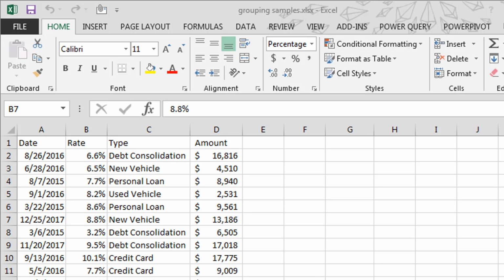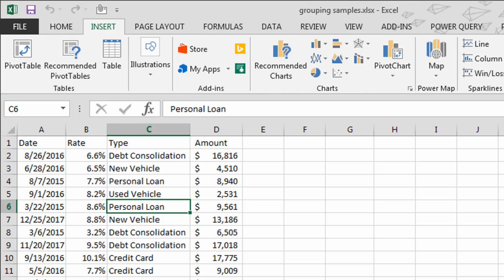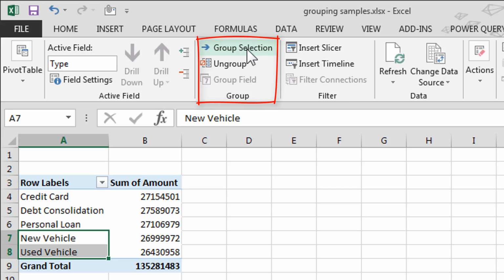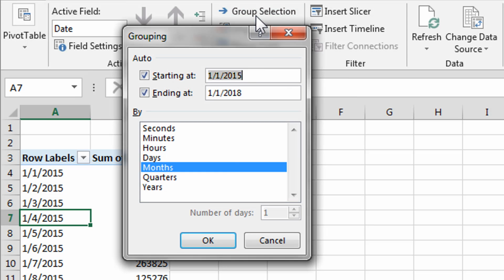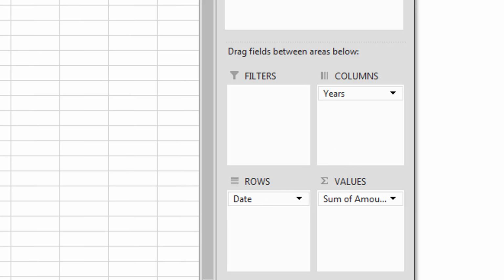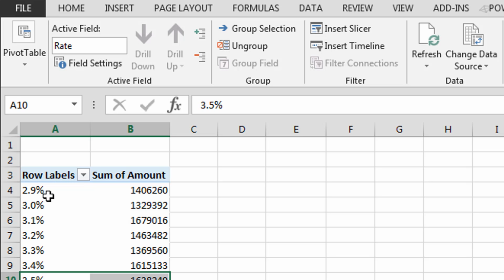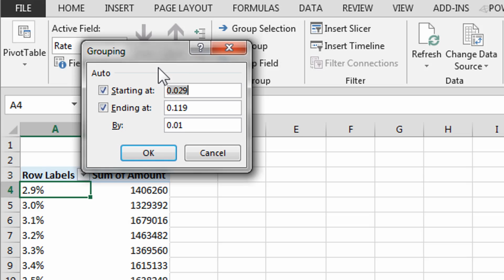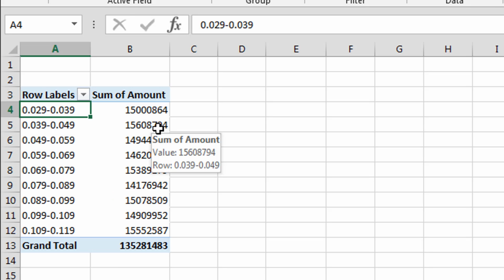Pivot Table Grouping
This video shows you 3 different ways to use the grouping capabilities  in a Pivot Table.